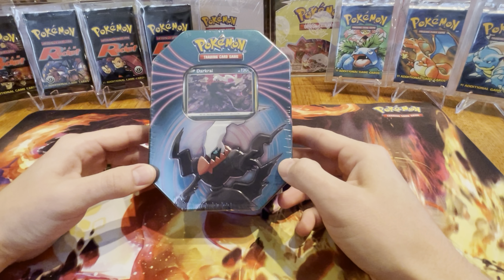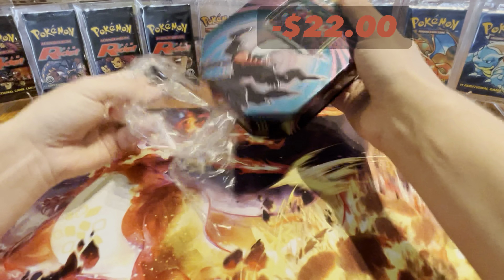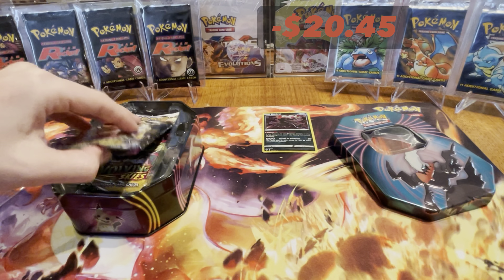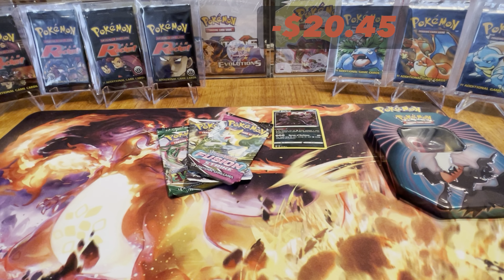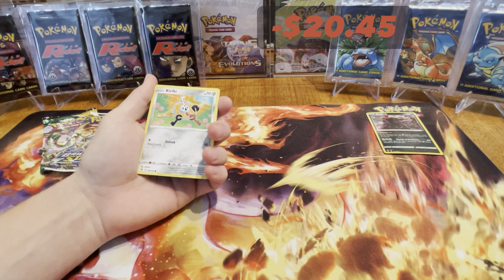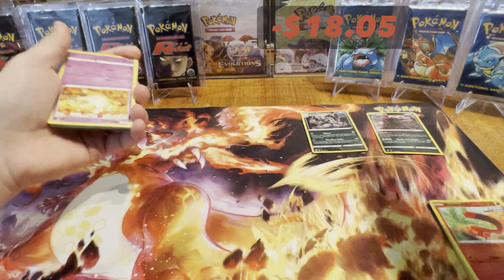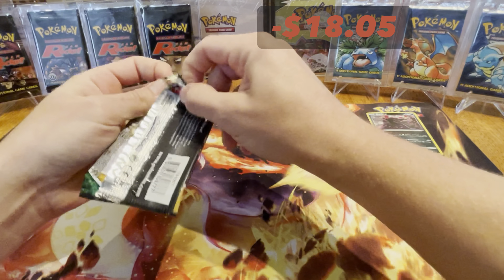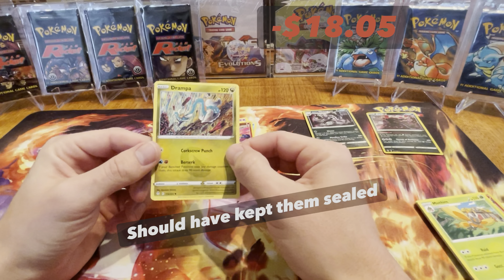Tin challenge - Can we make money???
Can we beat the cost of this tin in our latest price beat challenge???